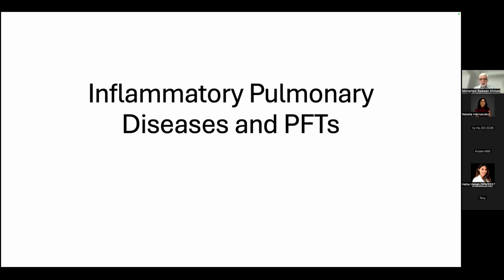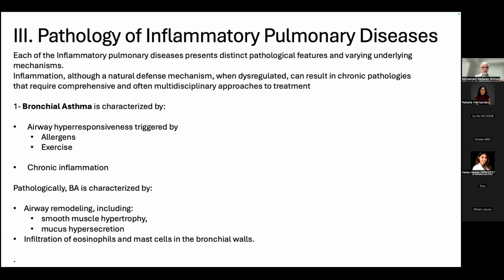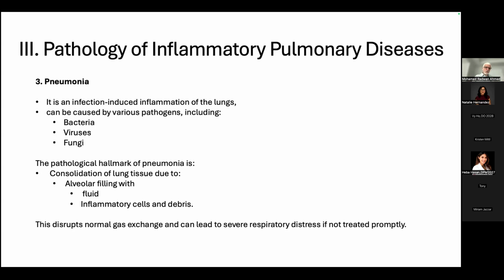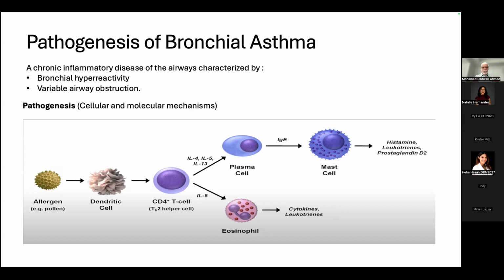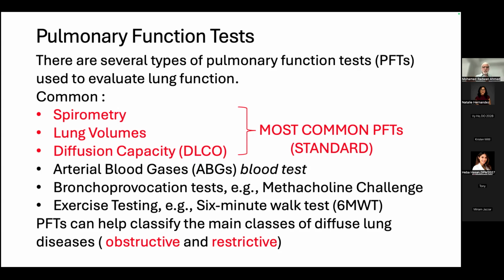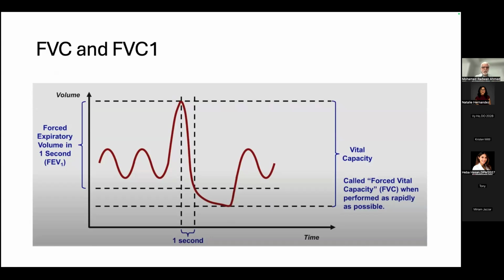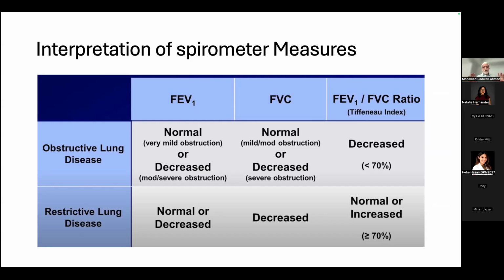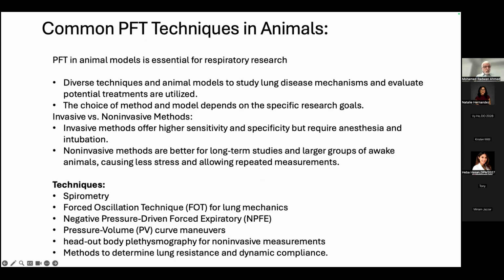CTS 704 lecture with Dr. Radwan 7/07/2025